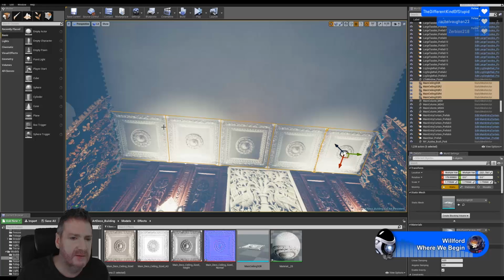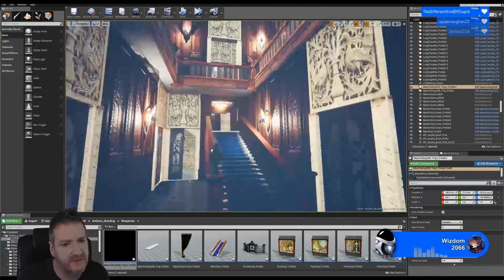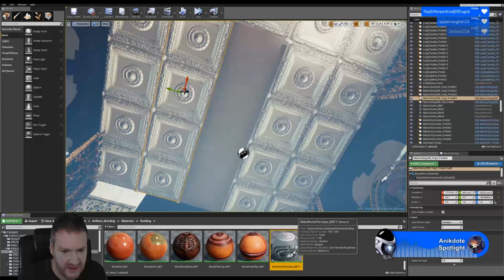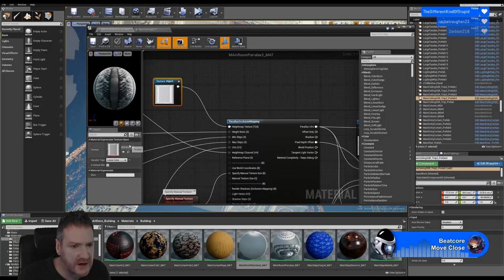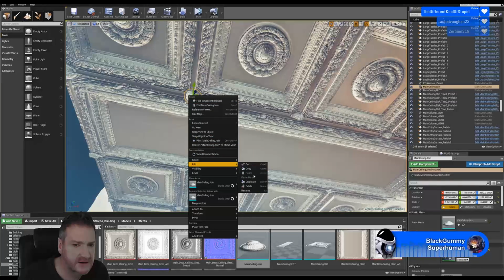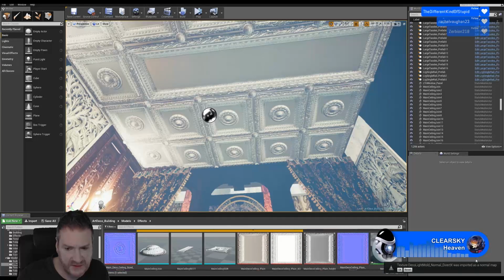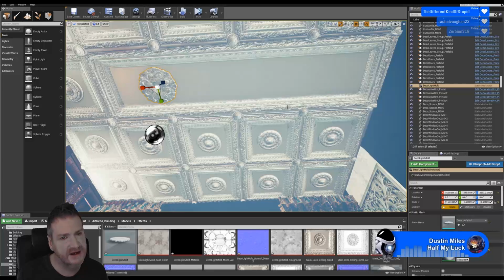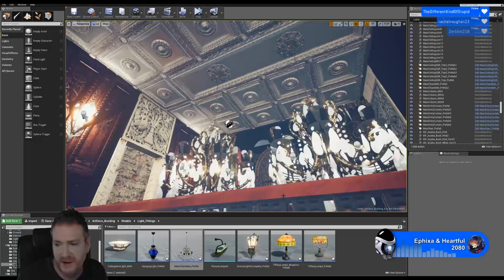Designing UE4 Art Deco Building Stream 31 JUL 2017 - Part 3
PhilDoes3D Stream from 31 JUL 2017 -

Anikdote - Spotlight

Kedam - Plume

Miro - Petals

Ruze - Kingdom

Yumi - Lights